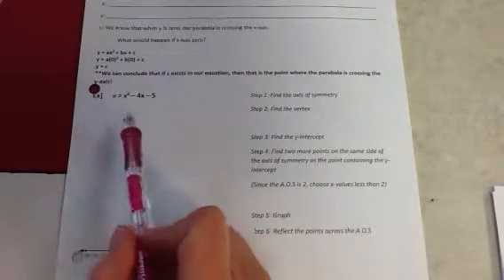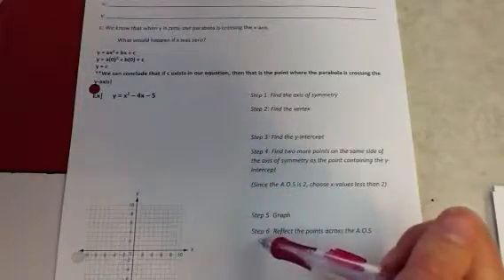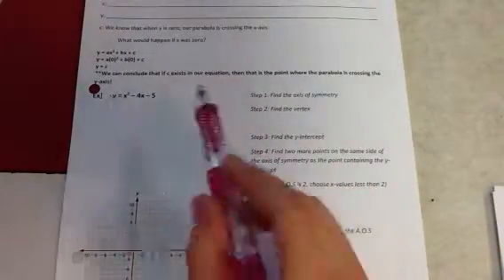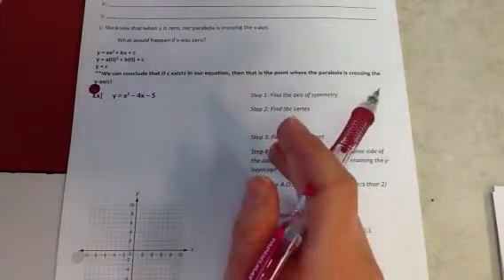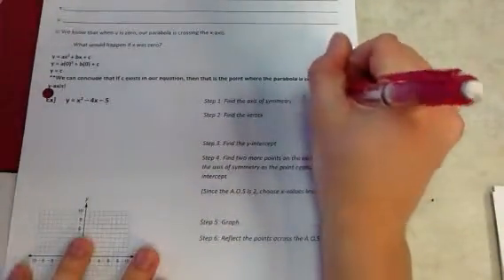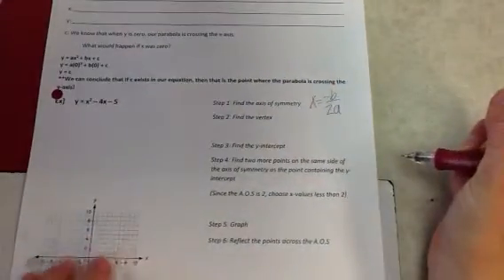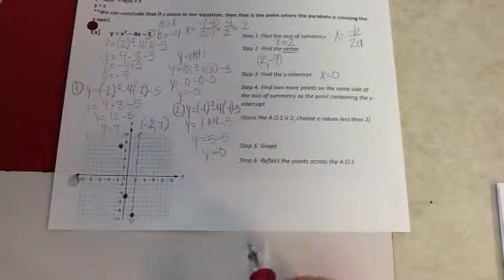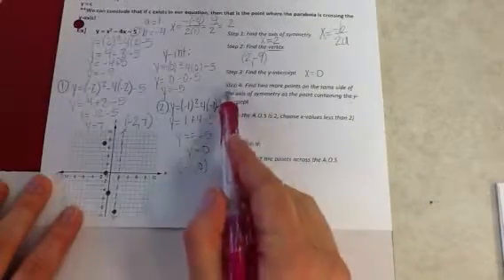Algebra Chapter 8 section 3